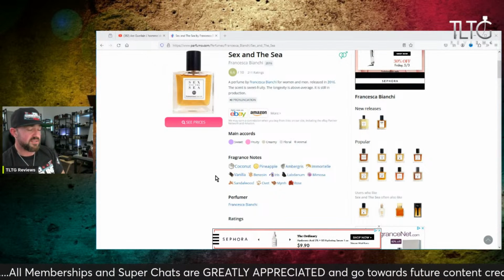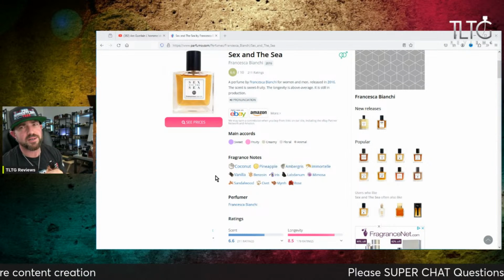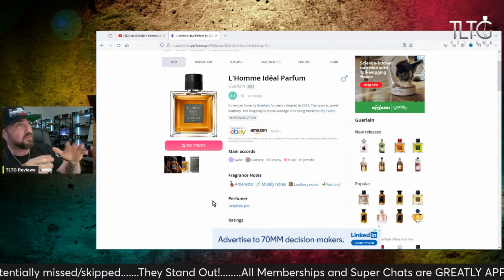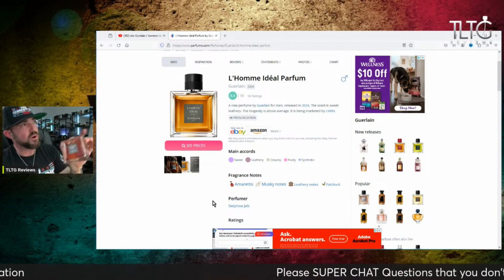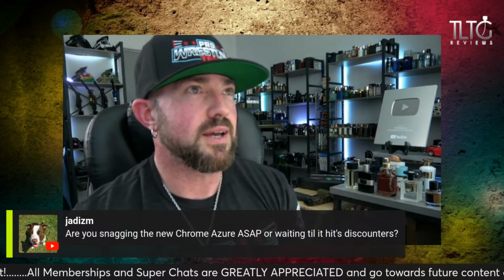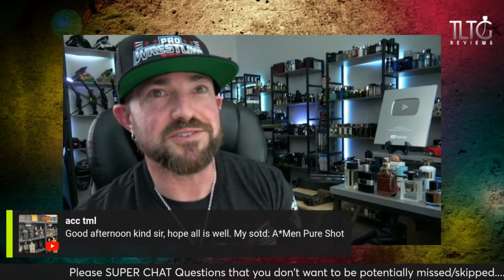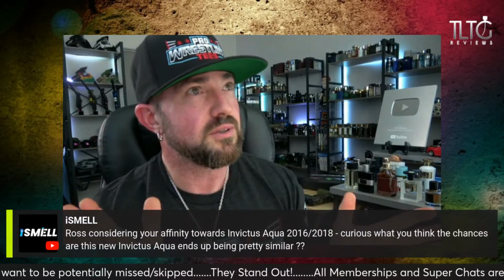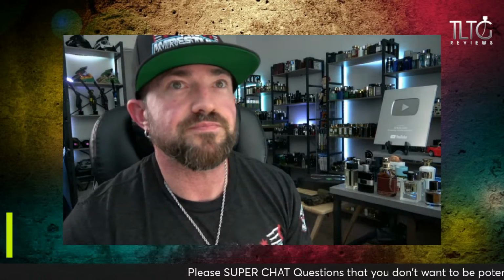Are Guerlain L'homme Ideal PARFUM & Francesca Bianchi Sex and the Sea GOOD? TLTG LIVE